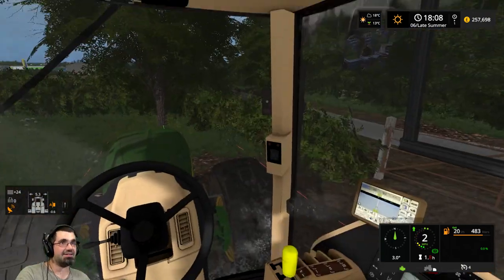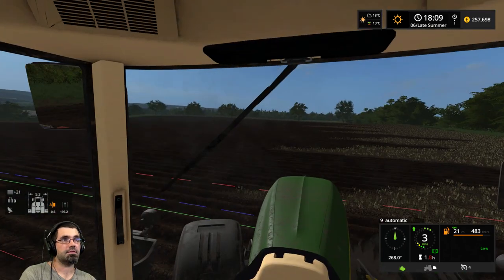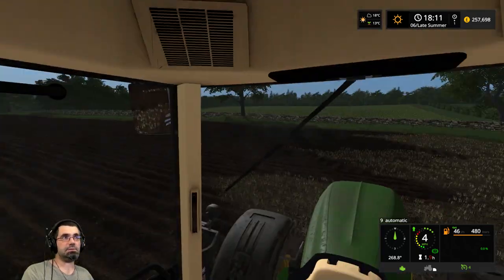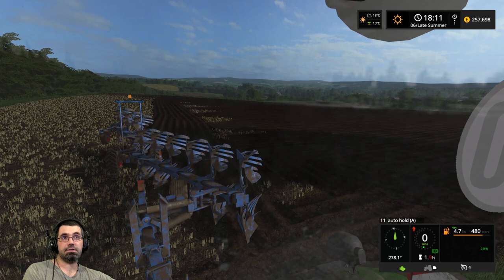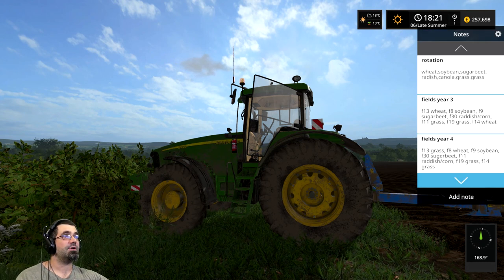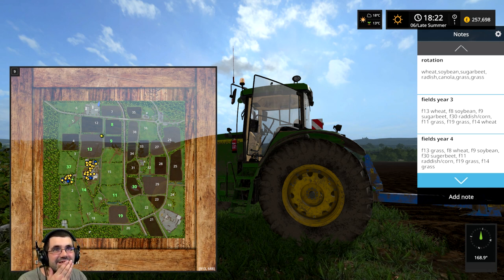FS17 Super Series - #42 Mean, Green, Ploughing Machine!....